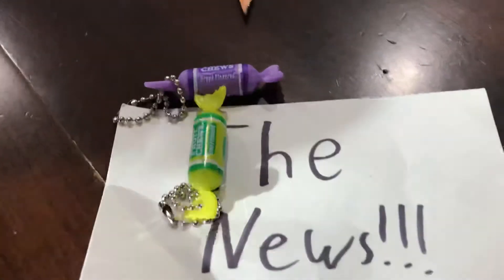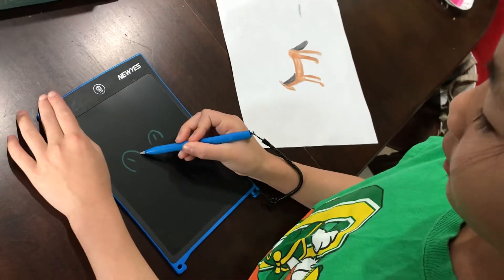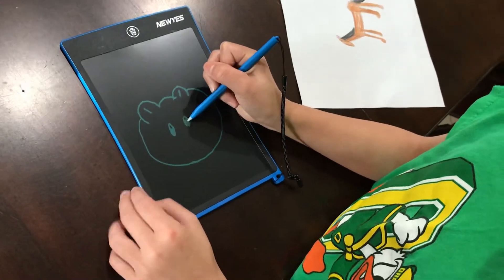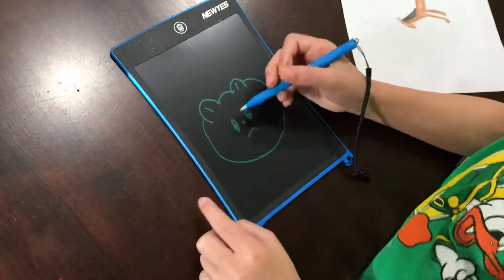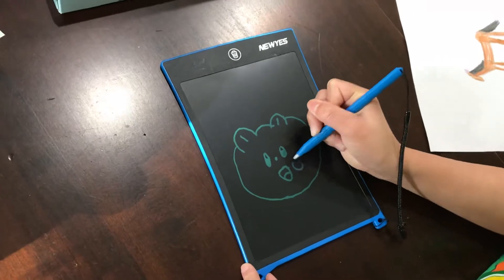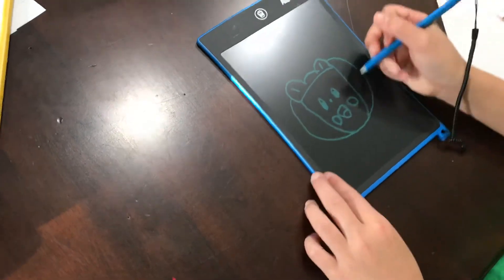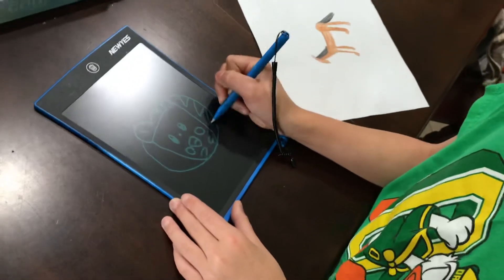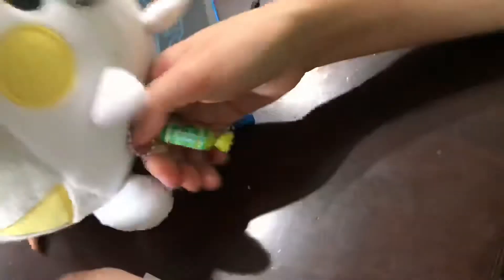The Leeflets News Day 20, April 2020